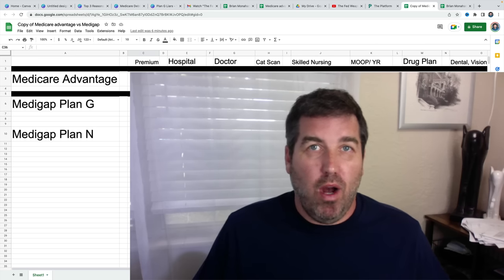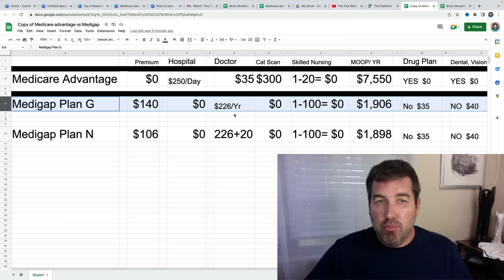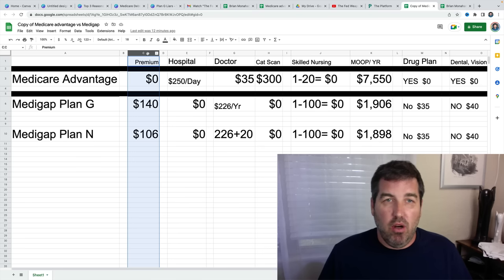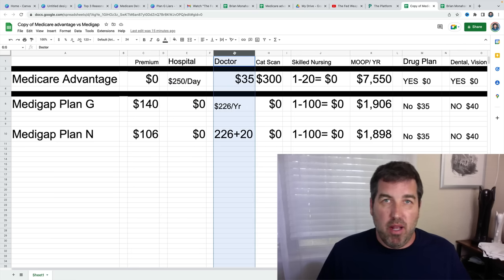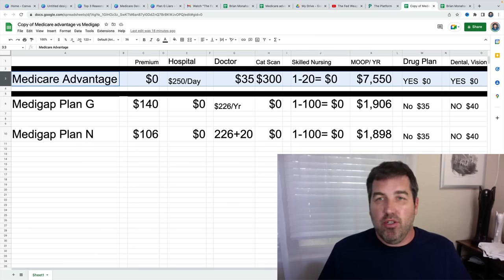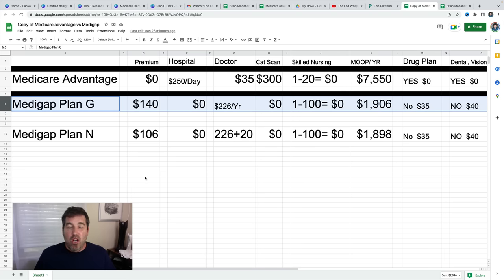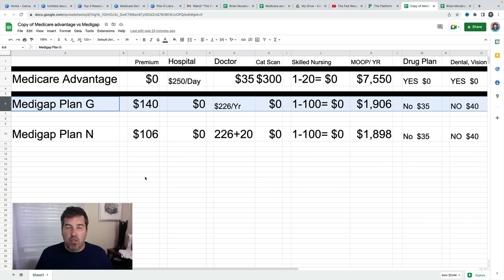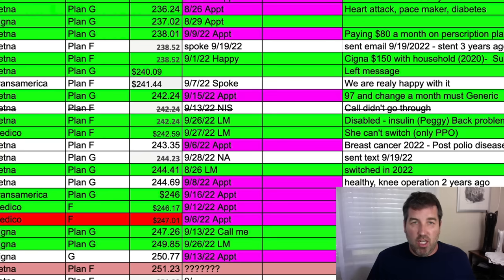Medicare LIARS! TRUTH told about Medigap Plan G in 2024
There are so many Medicare liars especially when it comes to advantage plans.  This video is the truth told about Medigap plan G in 2024.  The supplemental plans for Medicare in 2025 are still the best plans a person turning 65 can get.  The Medicare supplement plan n is also one of the top medigap plans for next year.  I do plan g vs plan n in parts of this video and explain why you should not get an advantage plan from companies.  The best medicare supplement plan g is most likely from top companies including Aetna and AARP.  United healthcare and Cigna also have popular plans with coverage that is cost effective.